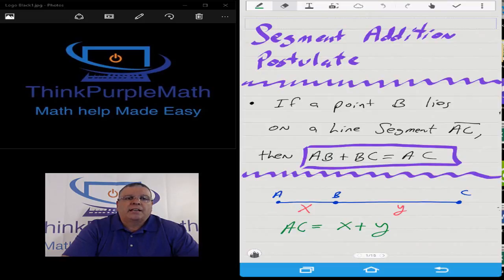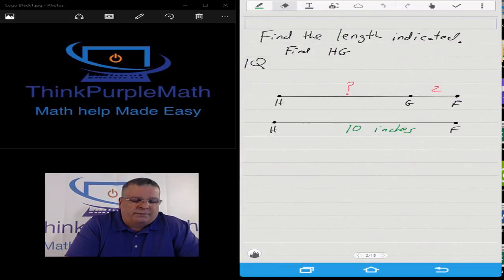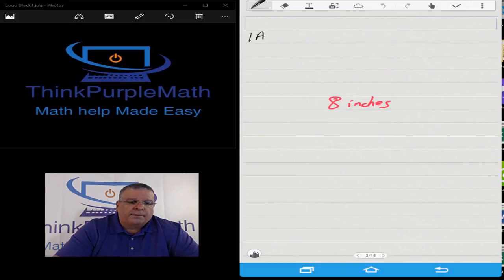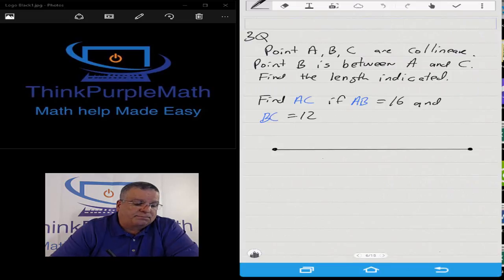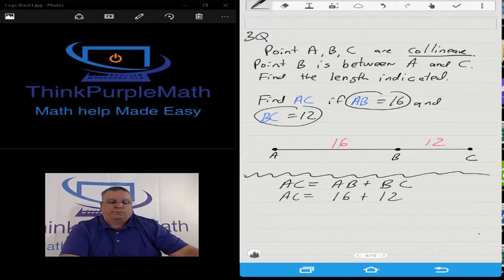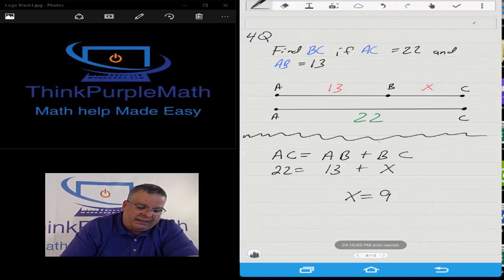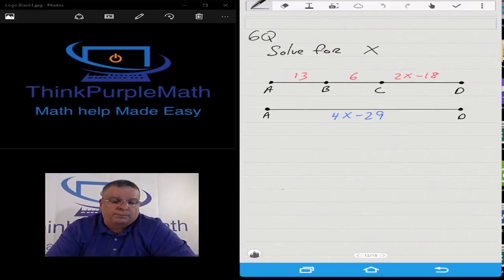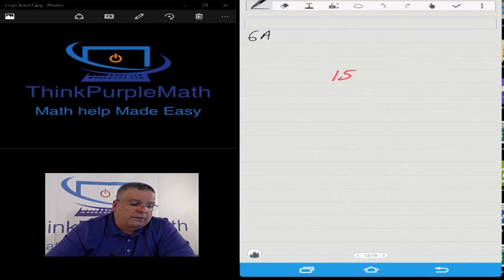Segment Addition Postulate 1.0